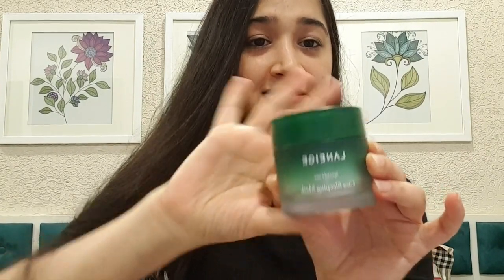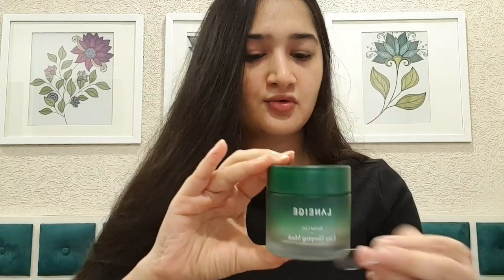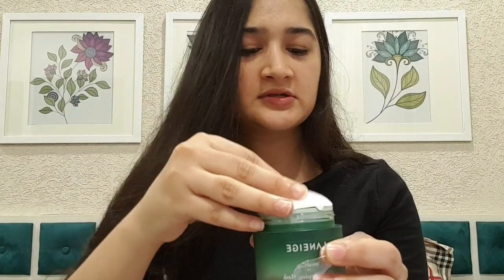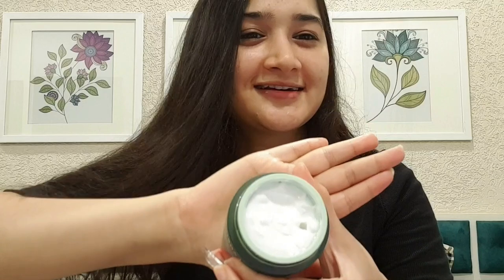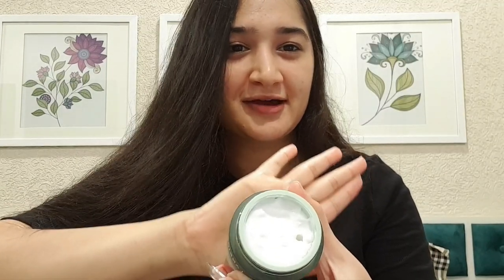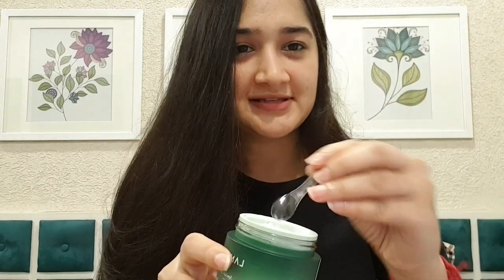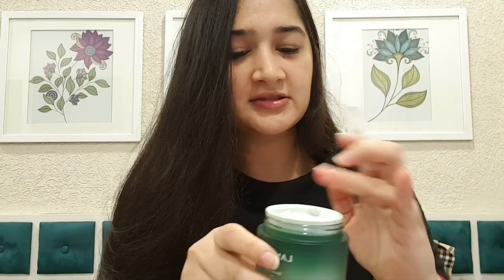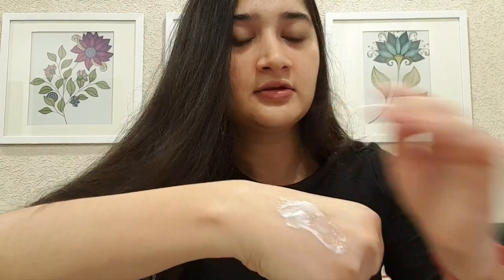Cica Sleeping Mask by LANEIGE ? First Impressions and Review |Korean Skincare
My latest video on Best lip tints Go and watch it :)

Hey Everyone and specially my sensitive and dehydrated skin people !!

This is Part 1 on most recent launches of LANEIGE ,  I will doing Part 2 as well with one more exciting product review

Today , I will be giving you my review on recently launched Laneige Cica Sleeping Mask .

Price - 2070 Rs (60 ml only)

Instructions :
USE ONCE OR TWICE A WEEK
●Apply this as your last step of your
skincare routine
●Layer it 2-3 times for better soothing effect if the skin is particularly irritated or feels dry and Don't forget to apply on your neck

Anyways , All the opinions are my own and through thoroughly just after experiencing it on myself first.

In case you want to send me letters or things or anything you think I may like and will help you in future for reviews you can contact me on my Email Id.

Let's meet next time 🥰

Akanksha

Copy Right - Please do not use any photos or content without my consent.